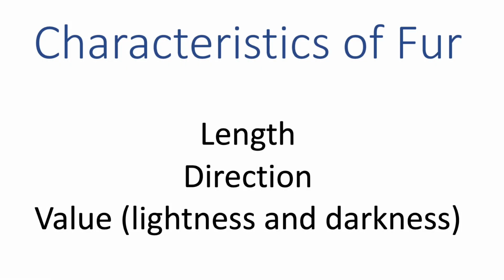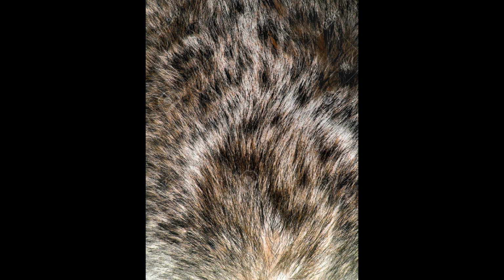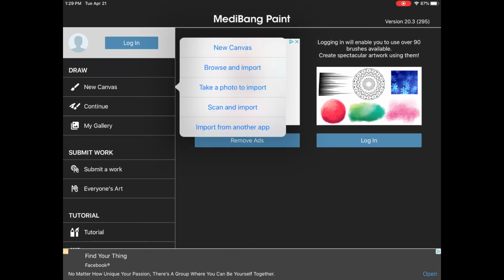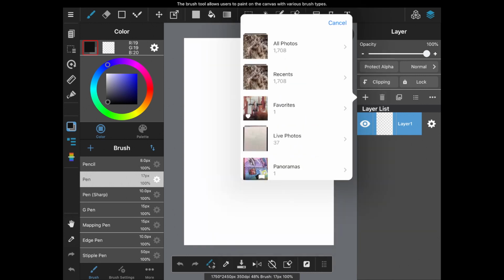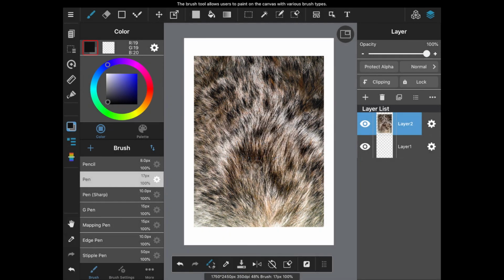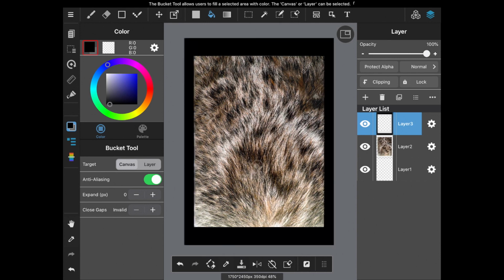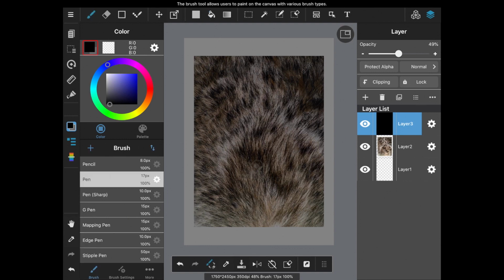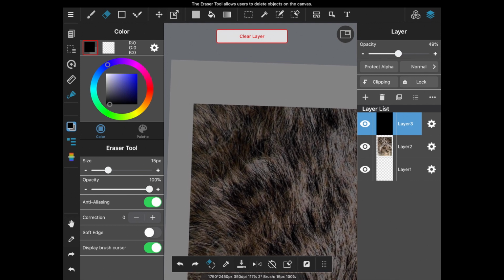Digital Scratchboard Texture Practice